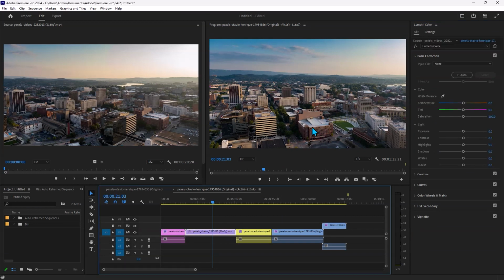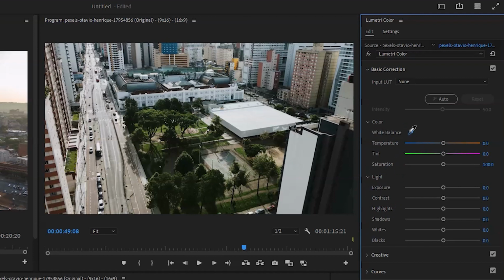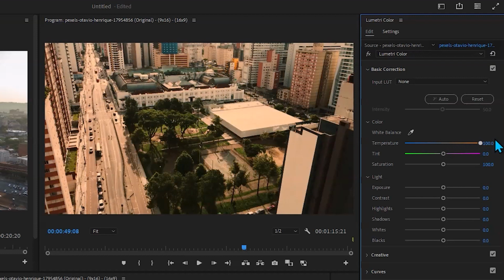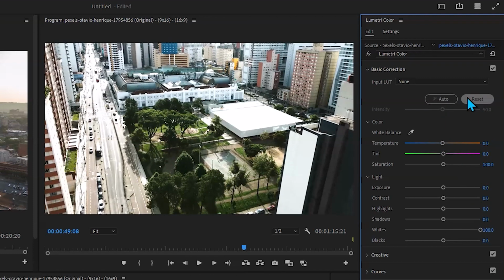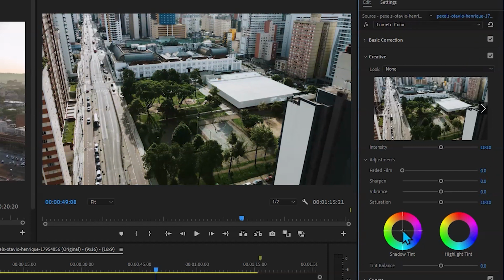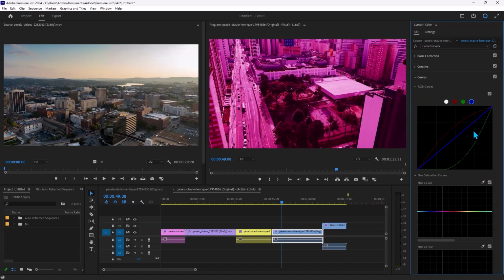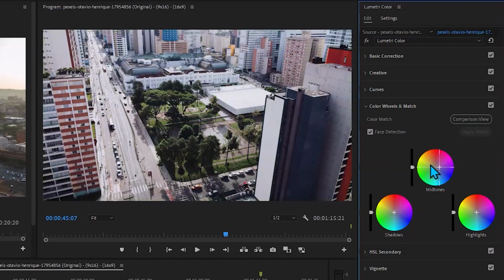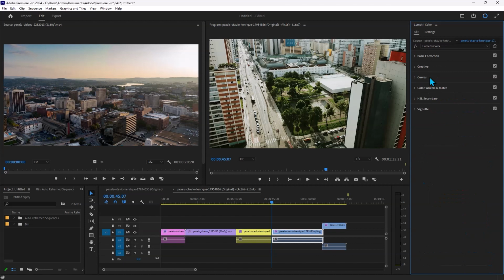Premiere Pro beginner Colour Grading: Master it in 4 Minutes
Ready to take your video editing to the next level? Learn how to master colour grading in Adobe Premiere Pro in just 4 minutes! This tutorial will show you how to enhance your videos with professional colour correction techniques. Perfect for beginners and experienced editors alike. Watch now and elevate your video content to the next level!

0:00 intro
3:57 outro